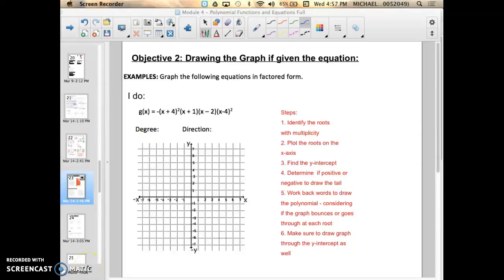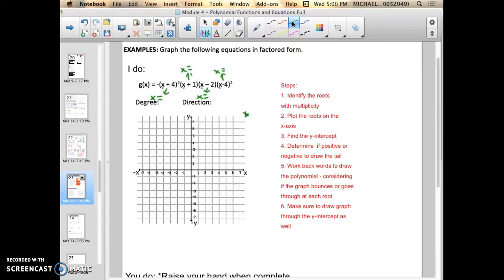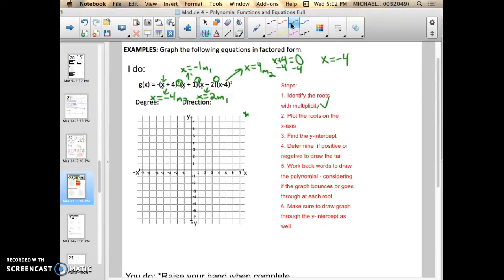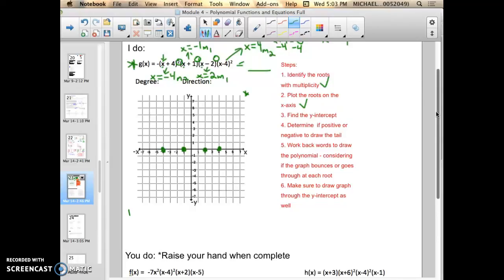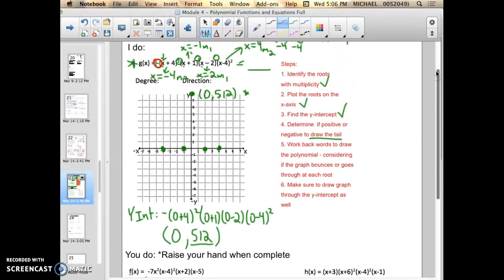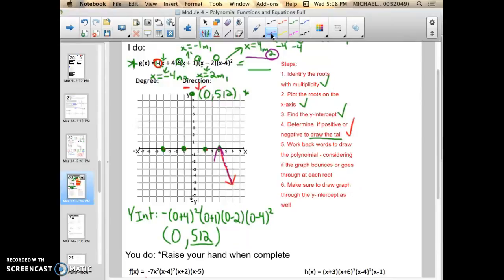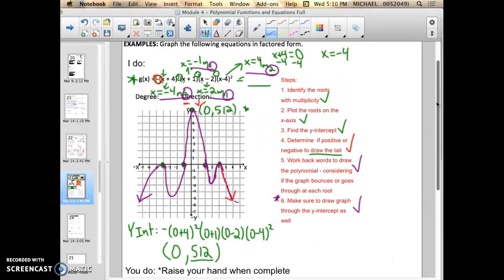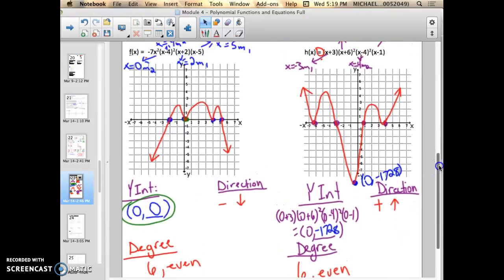Drawing the Graph if given the equation